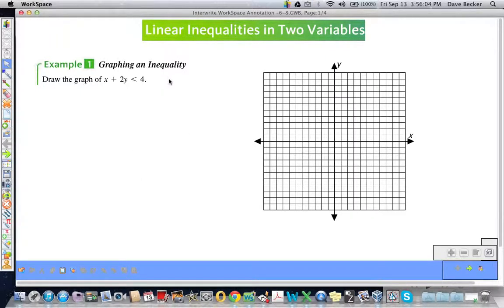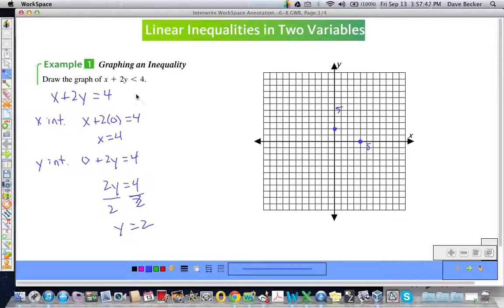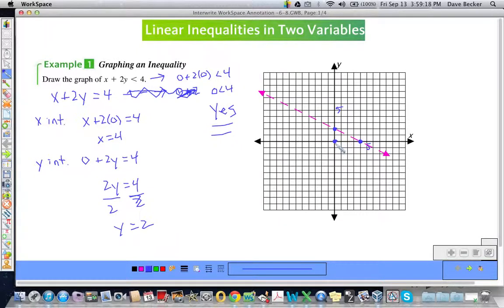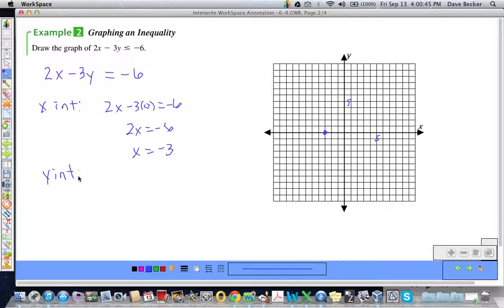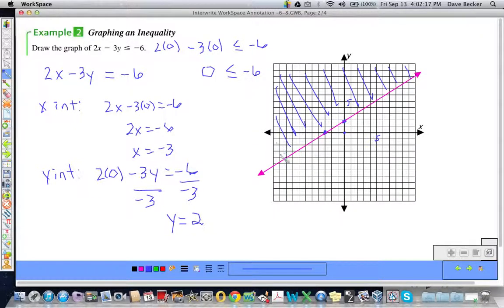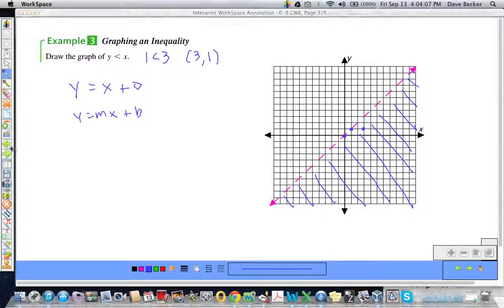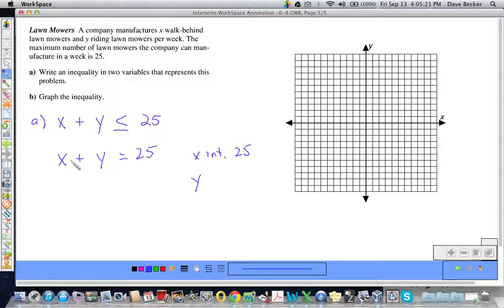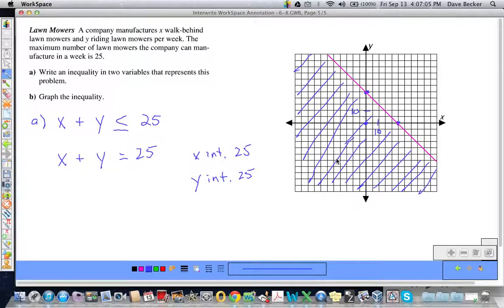Linear Inequalities in Two Variables